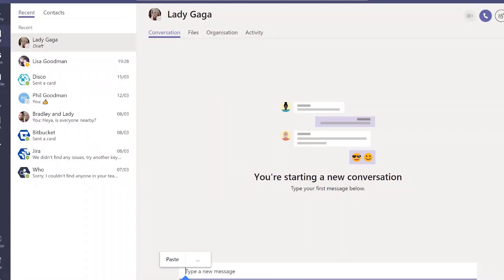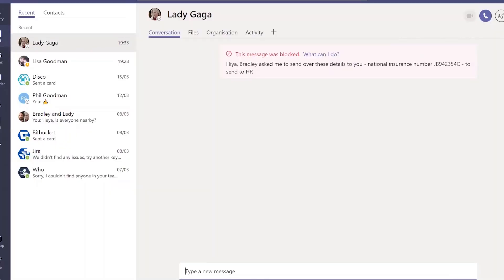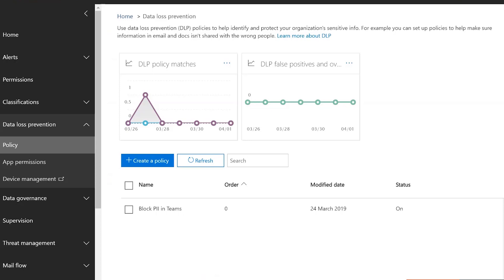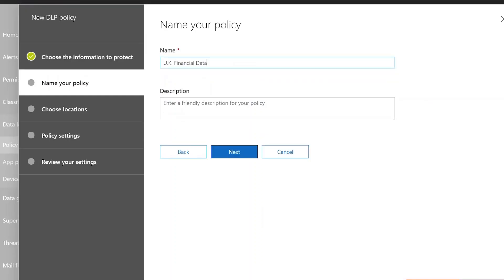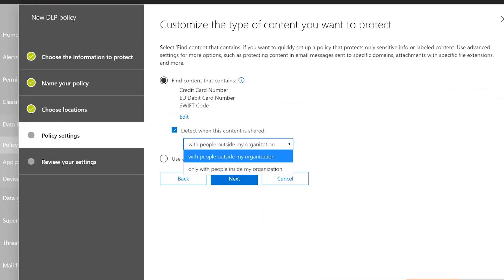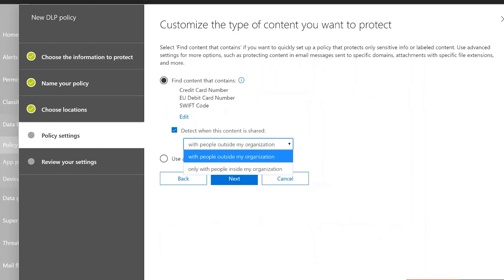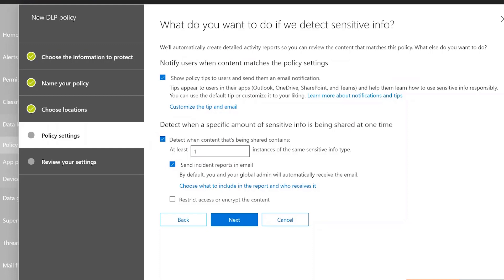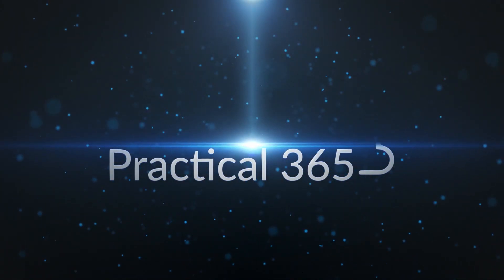Configuring and using Data Loss Prevention in Microsoft Teams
In this video demo, Steve Goodman looks at how to configure one of the latest features to arrive in Microsoft Teams, Data Loss Prevention.